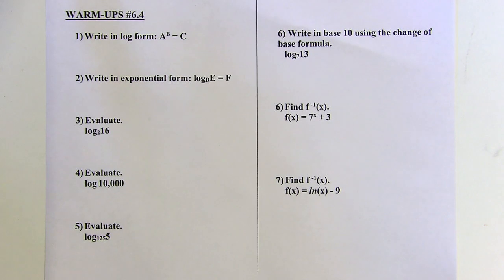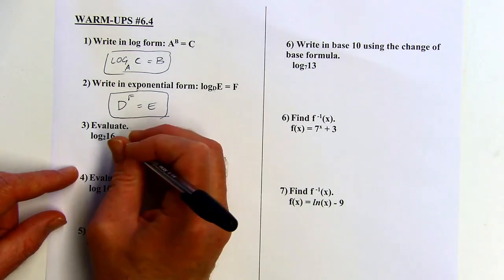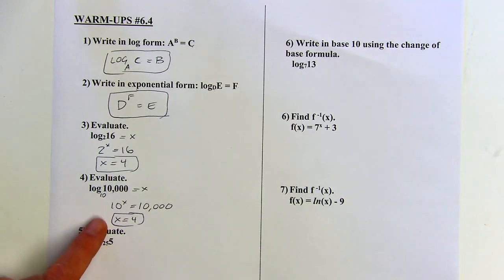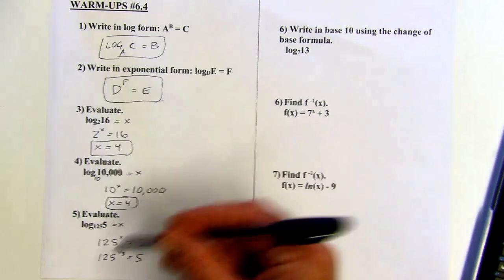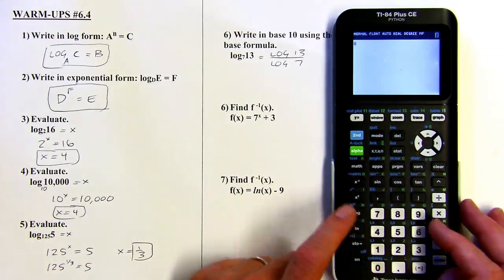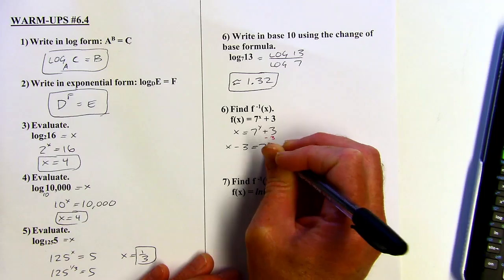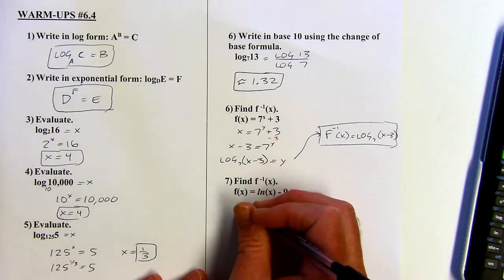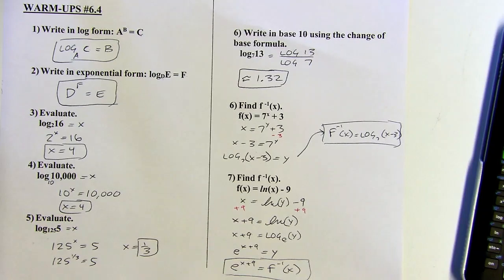Algebra 2 - Warm-up #6.4